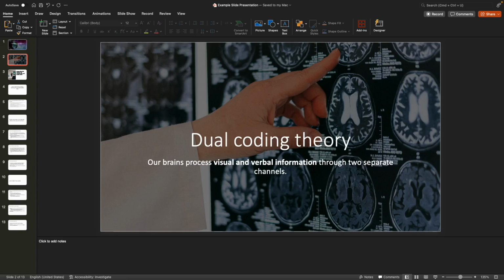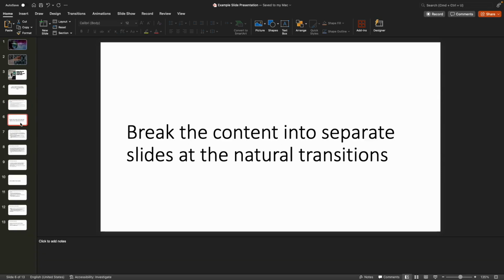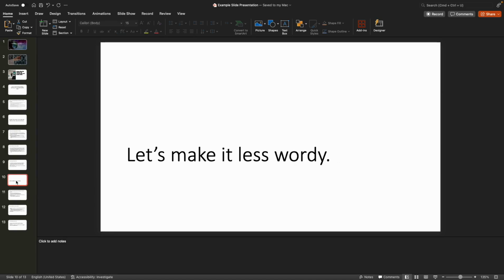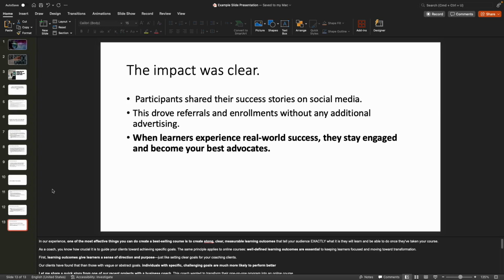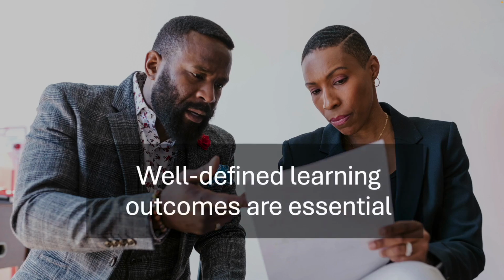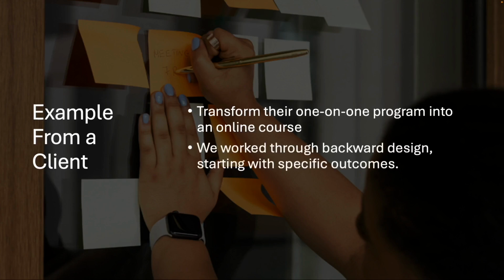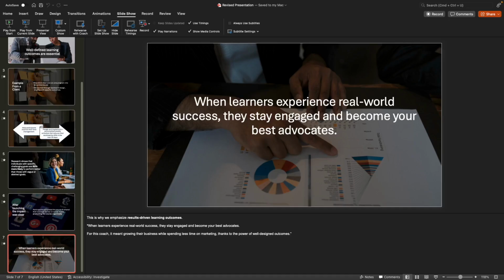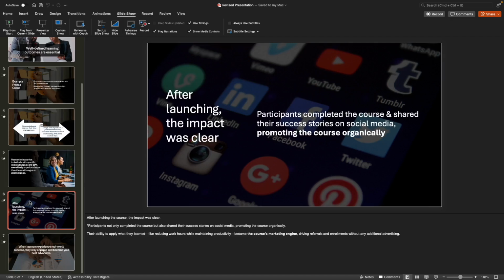From Wall of Text to Wow: Designing Slide Decks That Engage and Inspire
Transform dense slides into impactful presentations with this step-by-step guide! Learn how to balance text and visuals, apply dual coding theory, and design slide decks that keep your audience engaged and help them retain key information. Perfect for coaches looking to elevate their online courses and webinars.

00:00 - Introduction
00:45 - Overview of Three Phases
01:15 - Dual Coding Theory Explained
02:00 - Breaking the Wall of Text
04:22 - Example Webinar Presentation
06:32 - Analyzing Final Slide Design